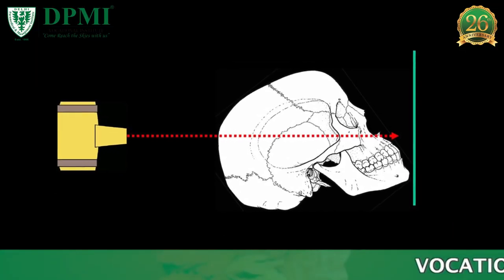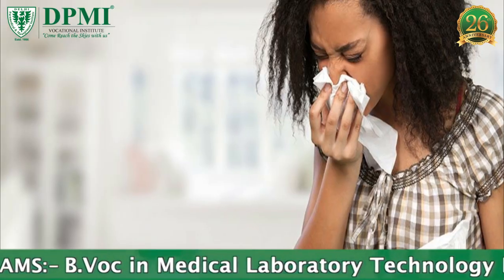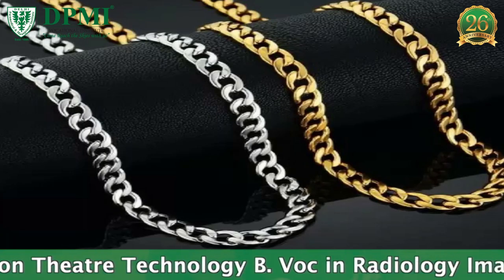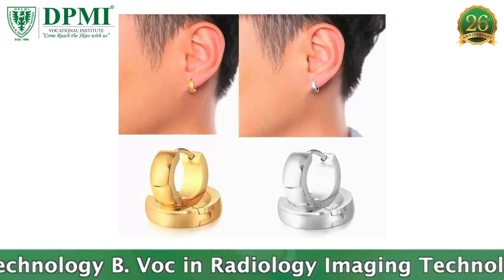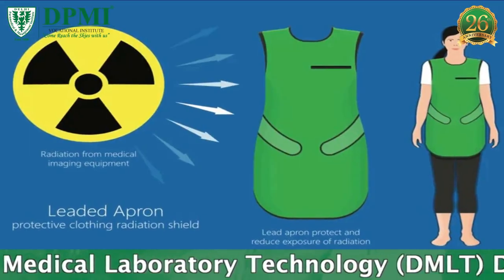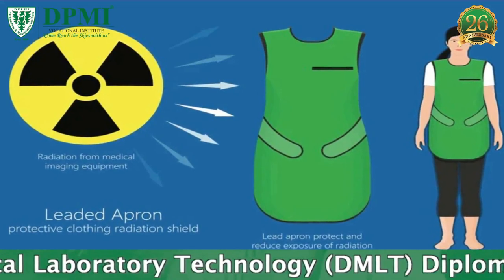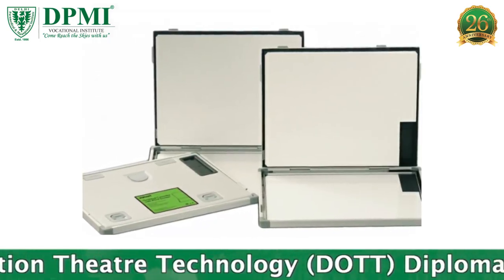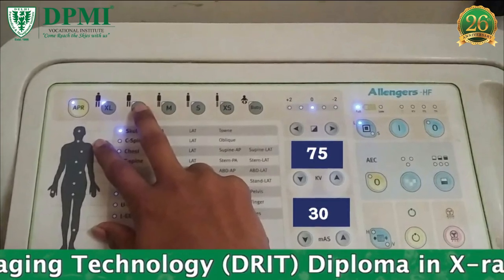Paranasal Sinus: What is Waters View for PNS?What is the Preferred Patient Position for Radiography?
Water`s view (Paranasal Sinuses): What is Paranasal Sinus?What are the Indications of Paranasal Sinus View?Why are Decongestants Contraindicated in Pregnancy?Patient Preparation: Low-Dose CT of the Paranasal Sinuses?
ADMISSION  OPEN..!!